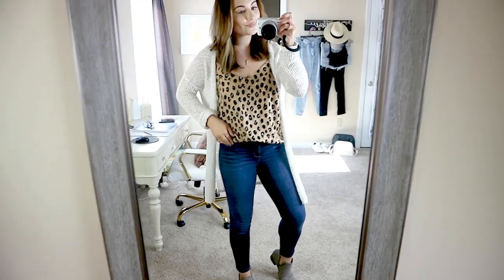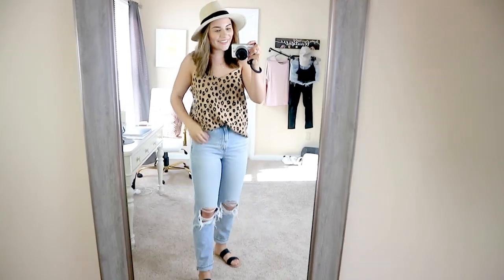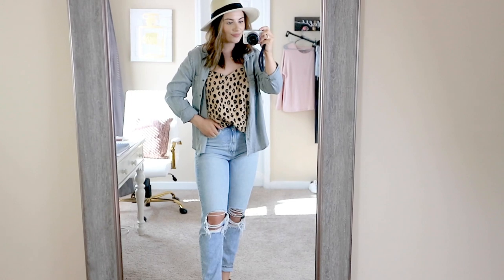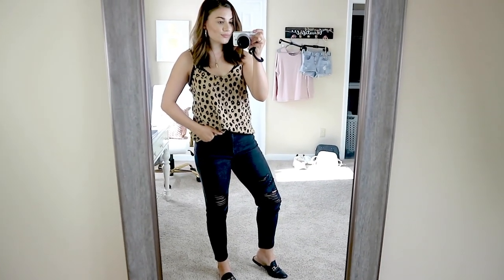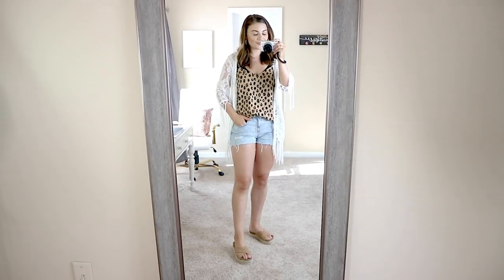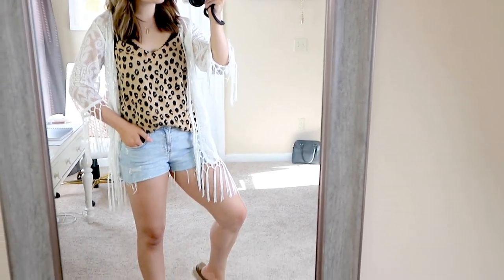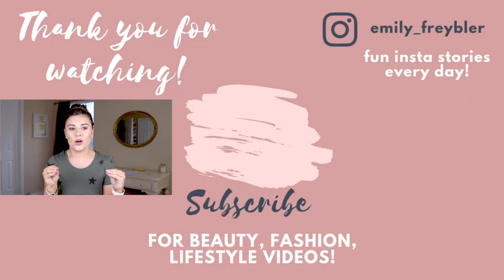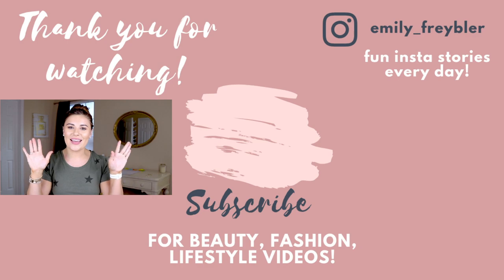HOW TO STYLE AN ANIMAL PRINT TOP 5 WAYS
Hello! Today I'm sharing how to style a leopard top five ways. Leopard is very on trend right now and I love this tank from Target. I hope you enjoy!

RECENT VIDEOS

22 years old 😊
Been on YouTube since September 2015 📷
Animal lover 🐶

FILMING STUFF

Canon 80D